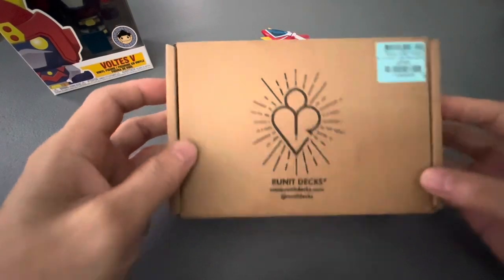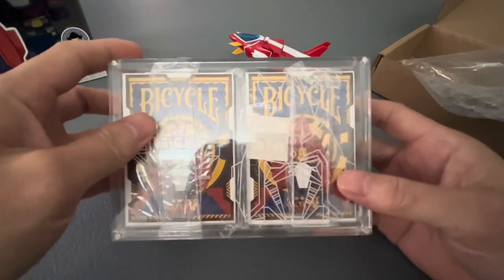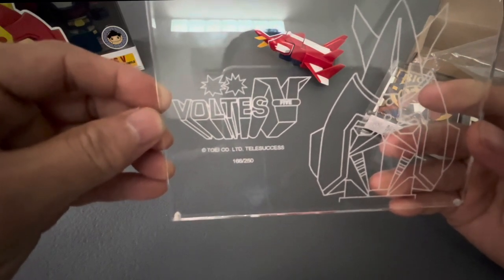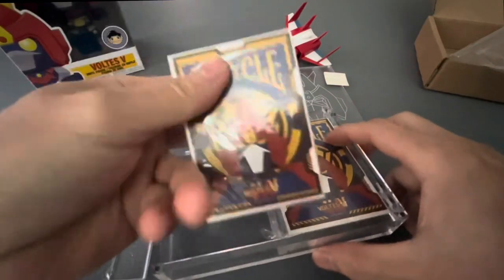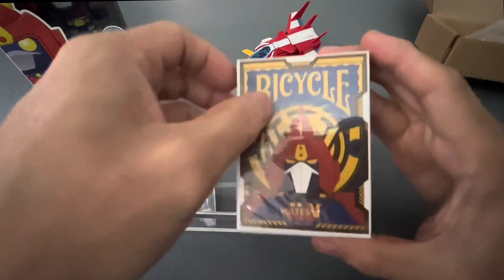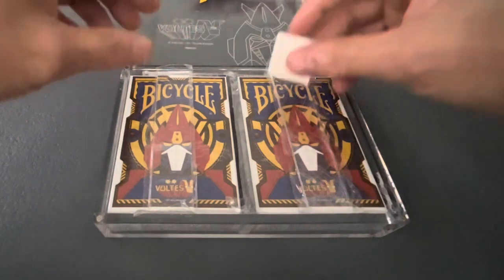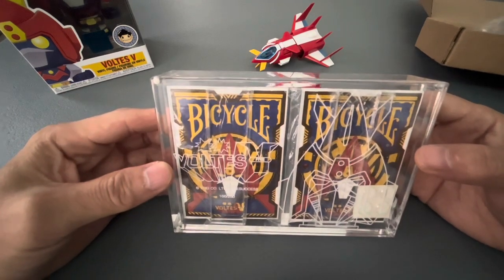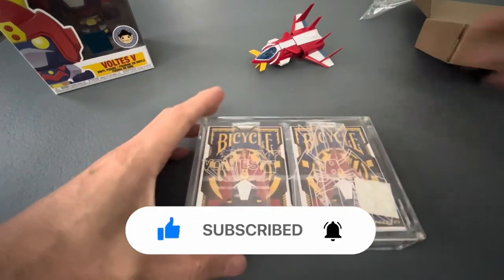Voltes V Licensed Bicycle Playing Cards- LIMITED TO 1000 pcs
Based on a 1977 Japanese Anime that captured the hearts of the Philippines, Voltes V triumphantly returns after 46 years - this time, in a deck of world-famous Bicycle® Playing Cards.

Paying homage to the timeless anime that took the nation by storm, we remained faithful to the original masterpiece while infusing our modern take; serving both the old and new generations of Voltes V fans.

Join Steve, Mark, Jaime, Big Bert, and Little John as they unite to protect planet Earth against the malevolent forces of Emperor Zu's, Boazanian invaders.

Quick Facts:
• Classic Bicycle® Stock
• Signature Air-Cushion Finish
• Quality Tuck Packaging safely sealed within by a numbered seal
• Fully Custom Cards
• Limited to 1,000 Decks